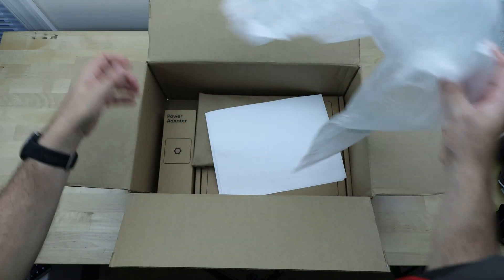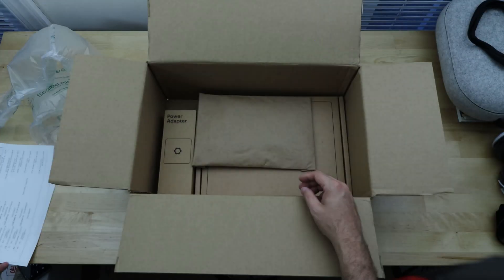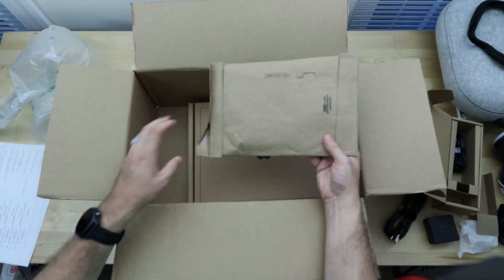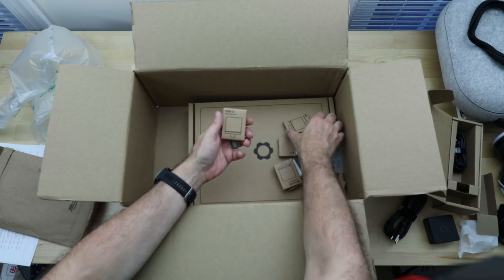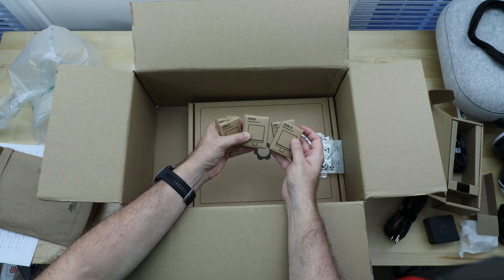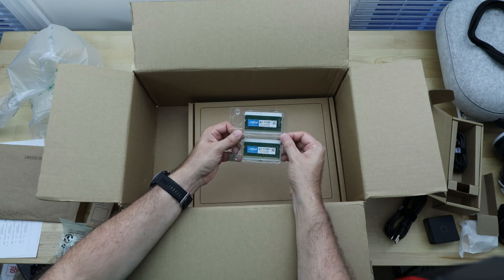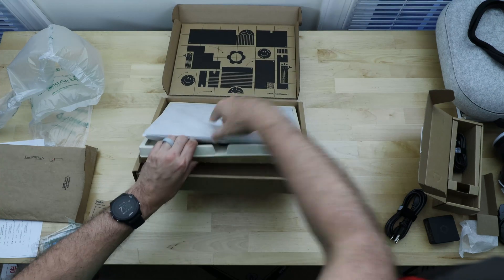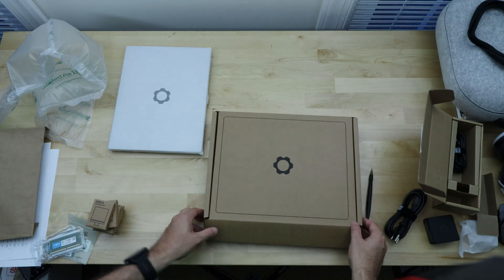Framework Laptop (Batch 3): First look, Impressions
This is a look at the Framework Laptop I received back in September in batch 3. I've been using it an over all it's pretty satisfying to use. The performance is very typical of what you'd see on a current gen intel processor with integrated graphics, it's just fine. The real magic here is what they were able to do with a reasonable price point and ability to open it up and easily replace parts.

Plus the screen is actually pretty decent. Overall I'm happy with it!

Follow up video will include looking at the guts inside and getting it put together.